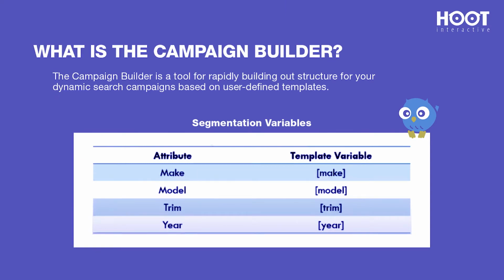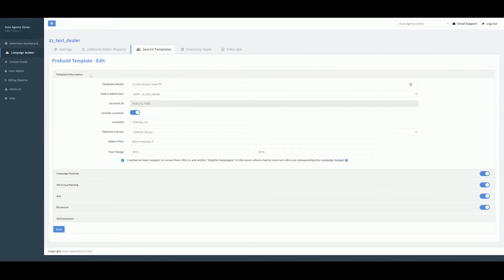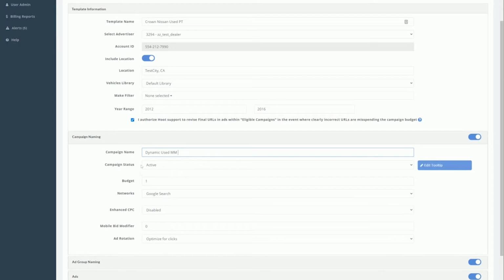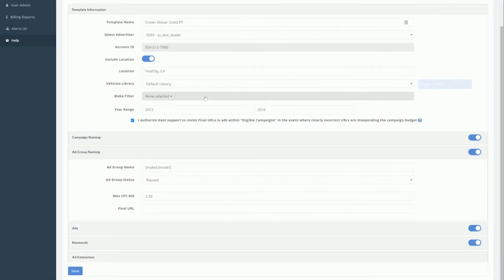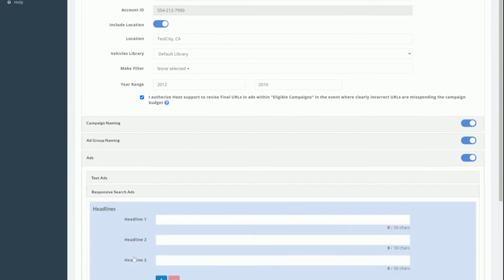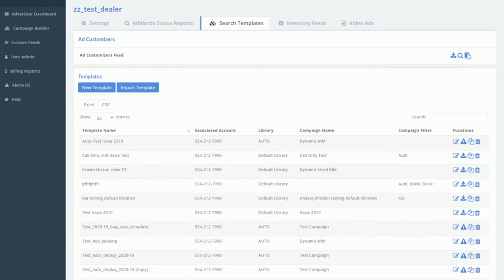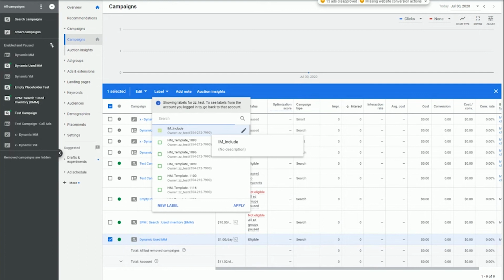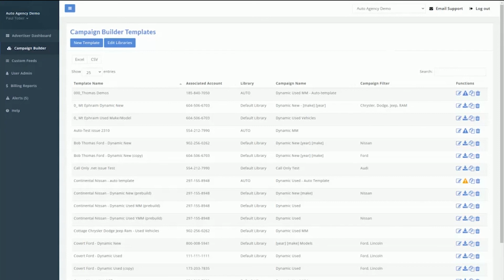Campaign Builder Basics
In this tutorial, we discuss the basics of the Campaign Builder tool.

Campaign Builder rapidly builds out campaign structures for new dealer clients by incorporating flexible structural templates with a library of every common make/model/trim combination manufactured in the last 10 years for the US market.

This means you can have campaigns, ad groups, ads, keywords, and ad extensions created for every vehicle on a dealer’s lot in a matter of minutes, not days.